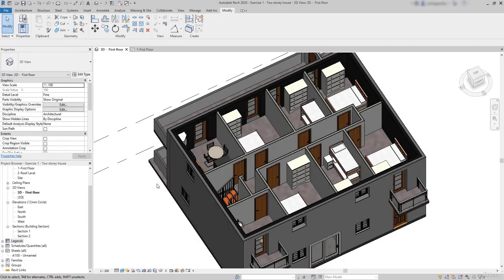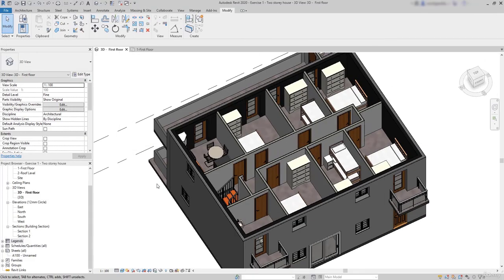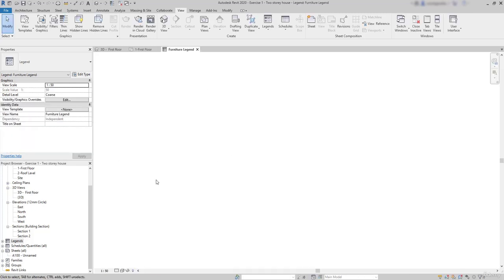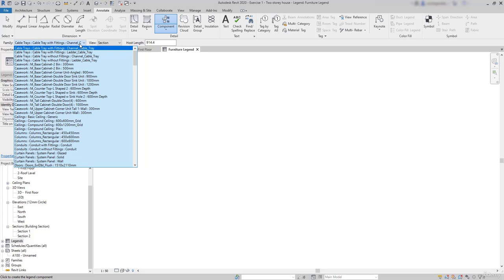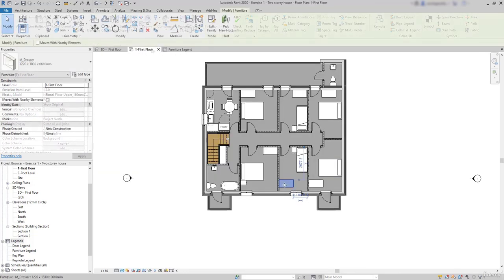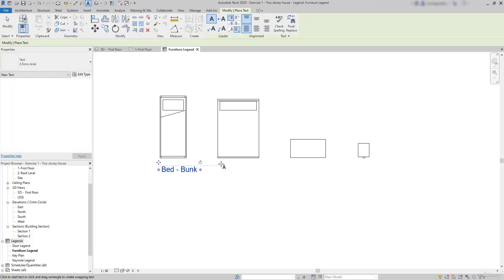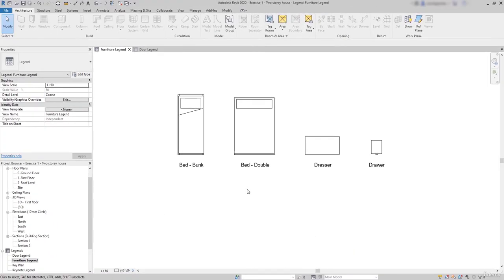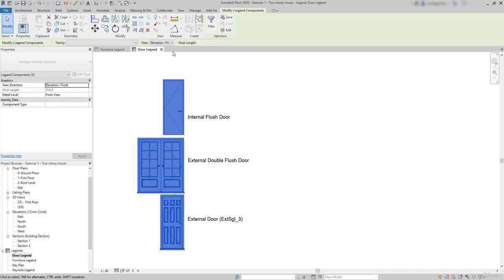Revit Architecture Part.55 - Detailing and Completing - Legends